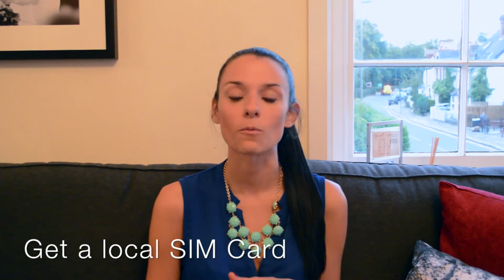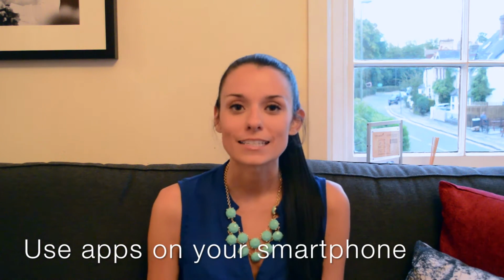How to Keep in Touch When Traveling or Living Abroad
My tips on how to keep in touch with your friends and family back at home whether you're living abroad or just traveling in a foreign country for a few weeks.

This is the first video in my Travel Tuesday series where I share my best travel advice and tips for living abroad.

Do you have any tips for keeping in touch while you're abroad? Leave them in the comments.